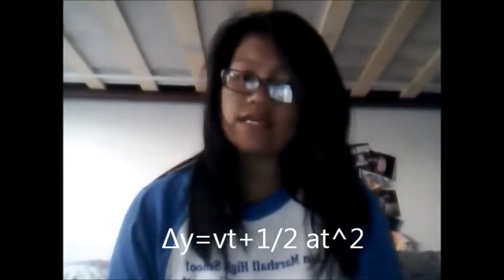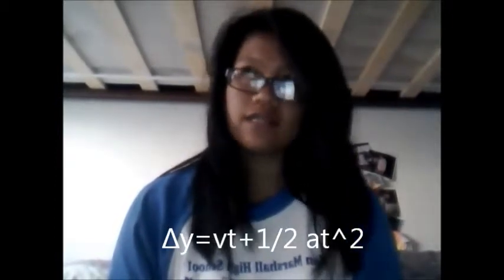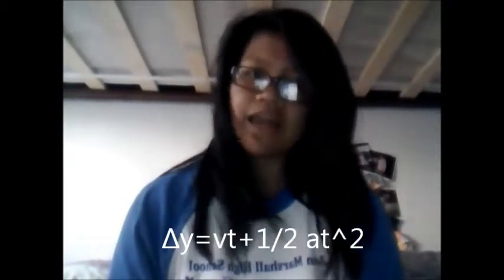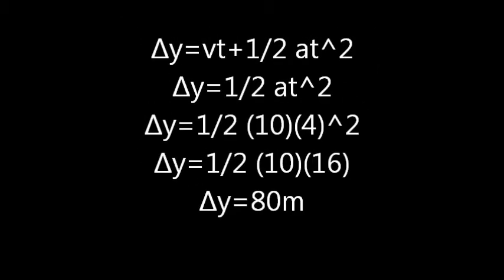krysta mapoy ap physics c final